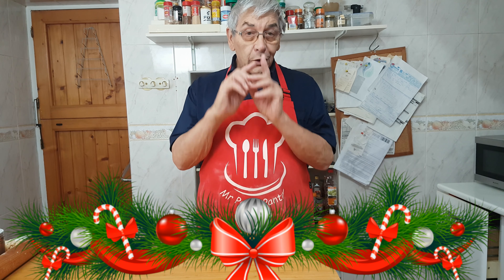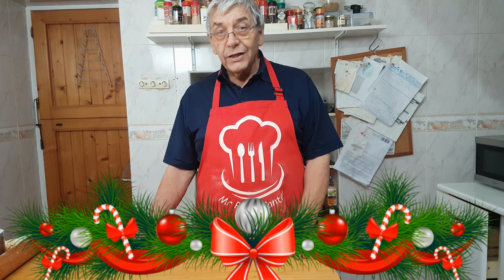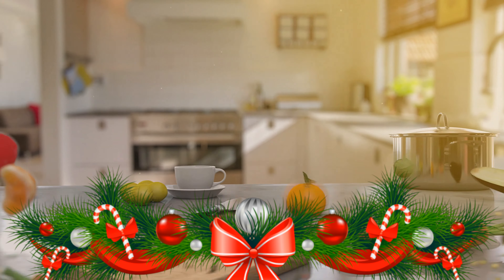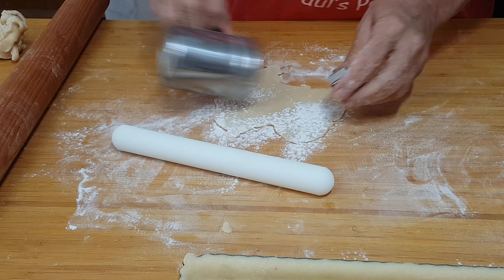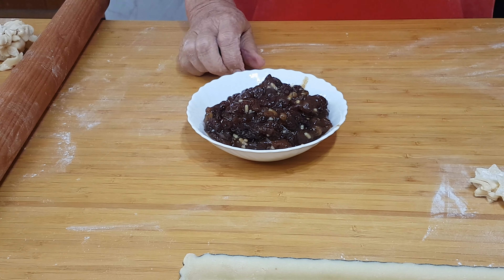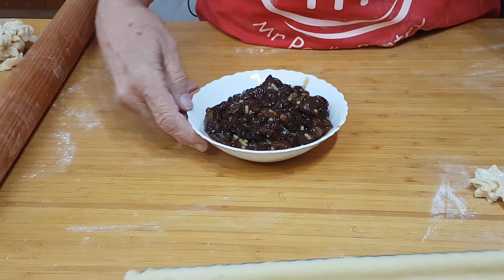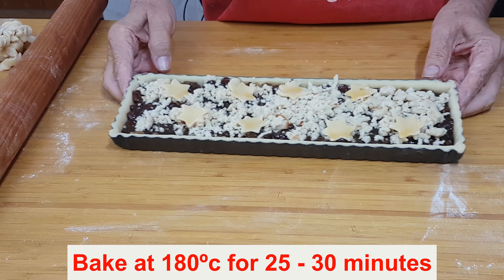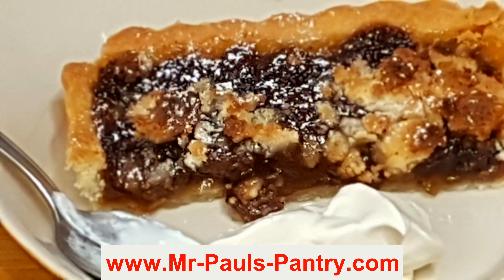My Meat free treat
This video recipe shows making my Sweet Mincemeat Slice I started making as an alternative to the usual Festive Mince Pies.
Recipe
For the Pastry
175g Plain Flour
25g Icing Sugar
100g Chilled Butter
1 egg
For the filling
500g Sweet Mincemeat
100g Marzipan
Icing sugar for dusting